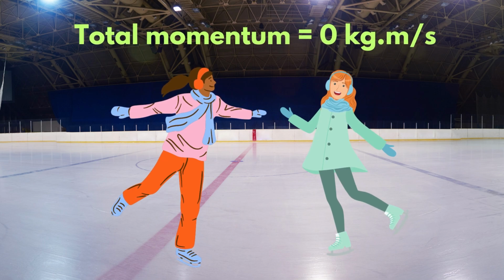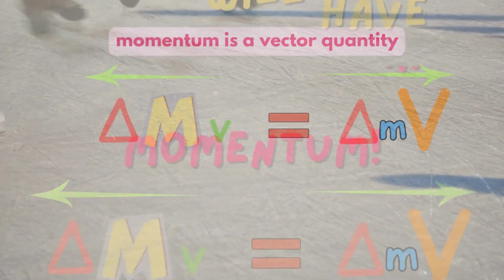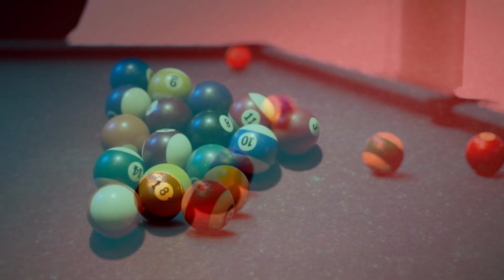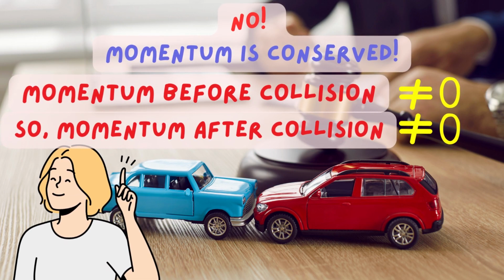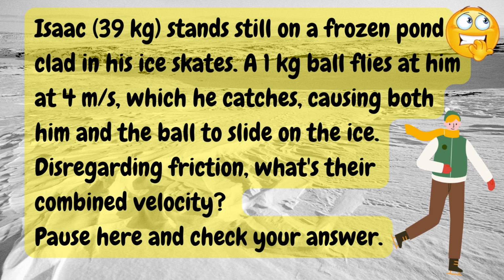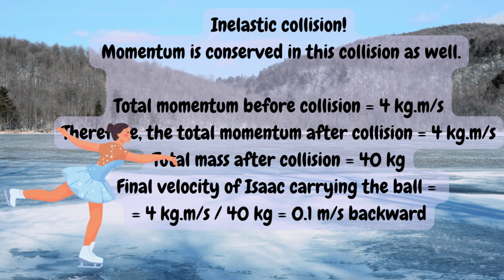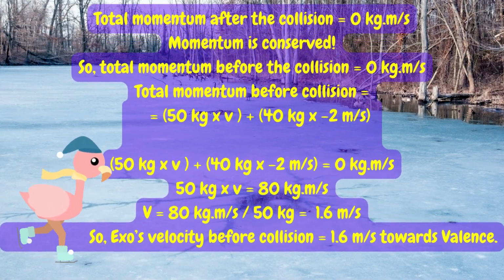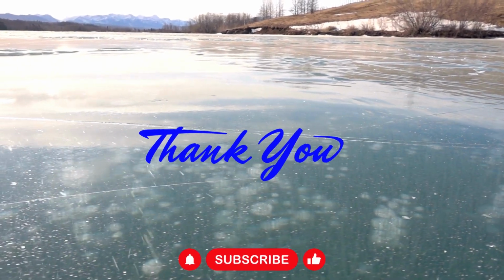The EASY Way to Master Law of Conservation of Momentum and Collisions!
Embark on an exciting journey with Atom as your guide to delve into the fascinating world of the law of conservation of momentum and the science that governs collisions. As you navigate through these intricate physics concepts with the help of real-life examples, put your knowledge to the test by tackling entertaining problems related to both elastic and inelastic collisions!